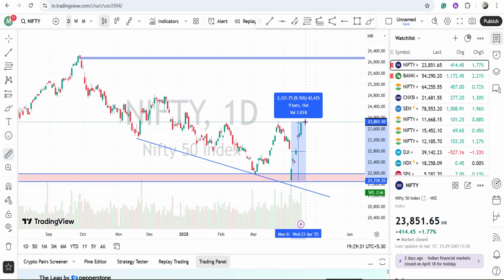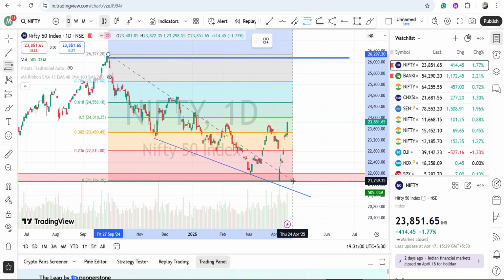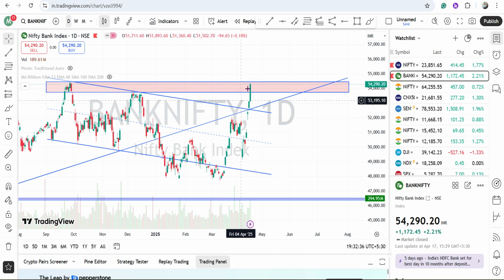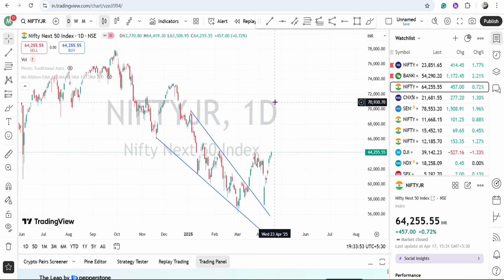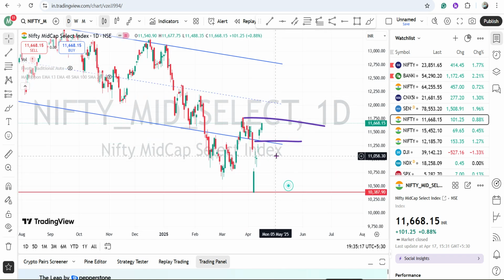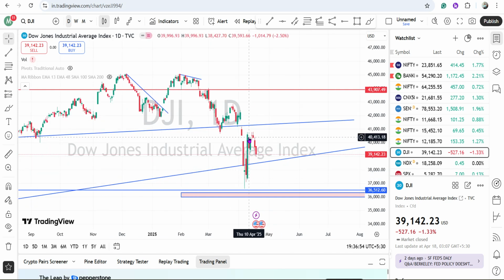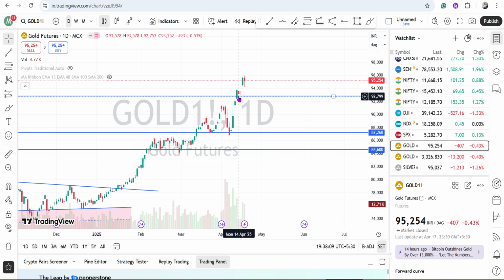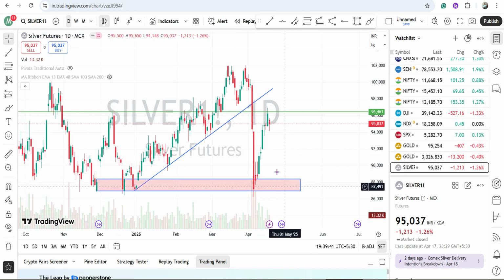67. Nifty Banknifty Sensex Midcap index Small cap index Dowjones Nasdaq S&P 500 Gold Silver